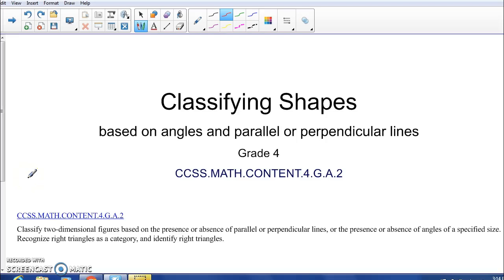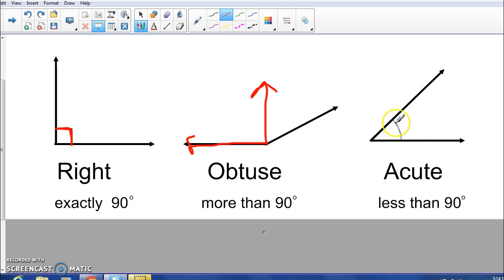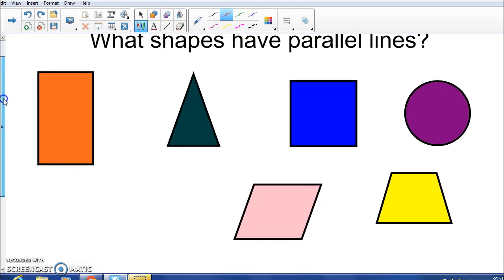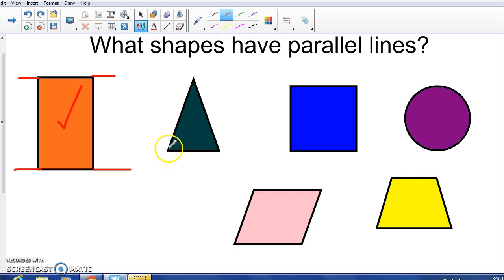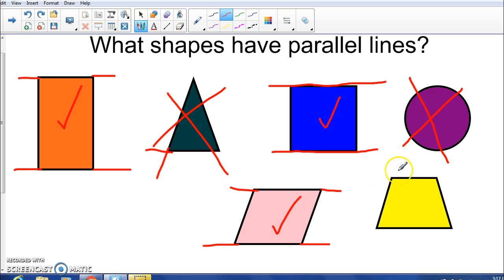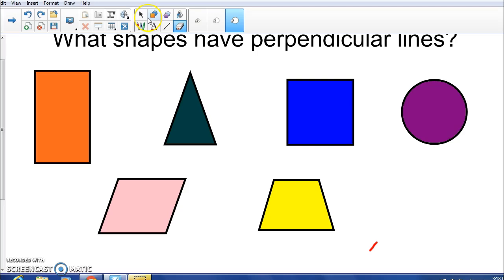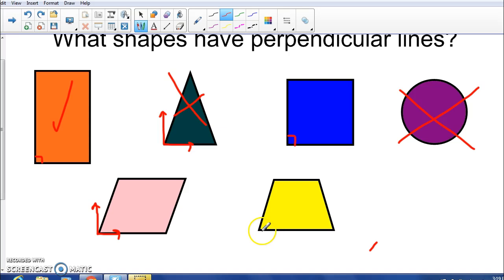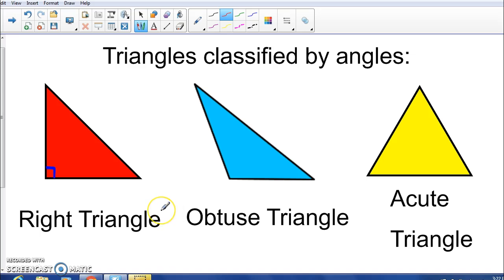Classifying Shapes (4th grade)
Classifying Shapes